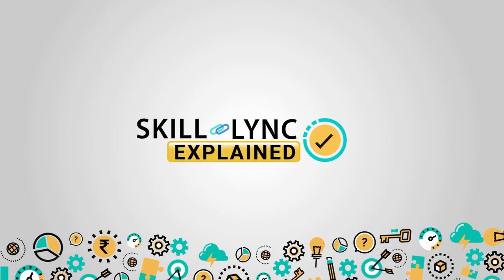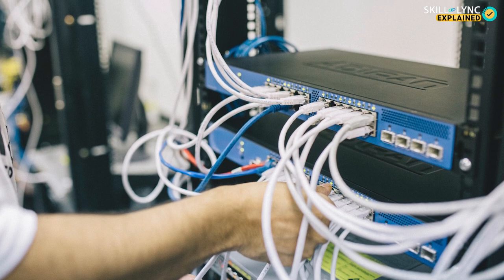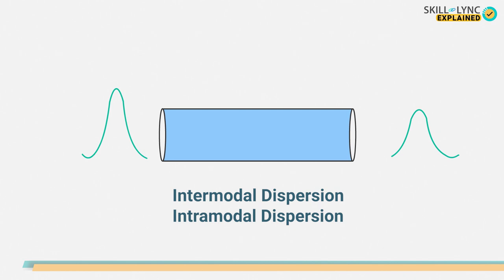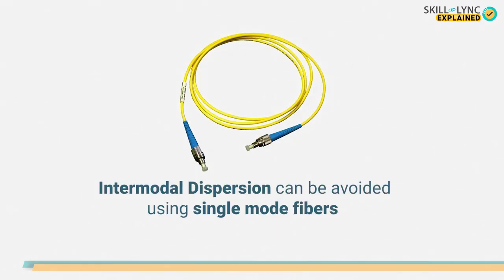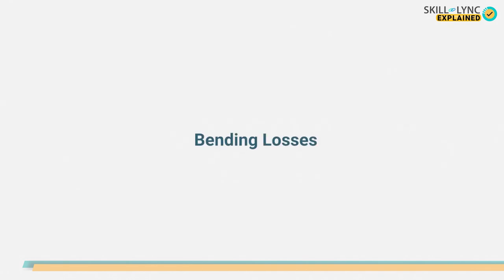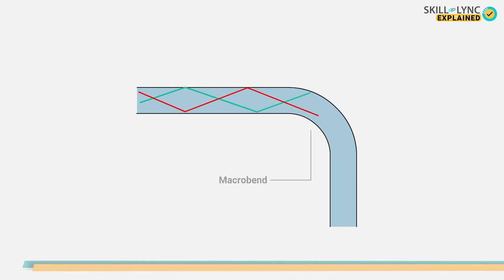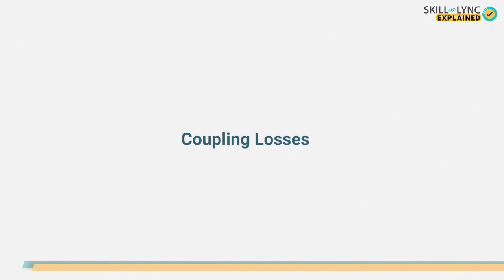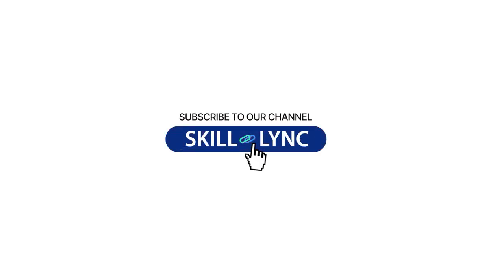Losses Associated with Optical Fibers (Part - 2) | Skill-Lync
In our previous video, we mentioned that there are 5 types of losses. There, we covered Absorption losses and scattering losses, the link to which is

In this video, we will cover Dispersion Losses, Bending losses and Coupling Losses.

Dispersion loss occurs due to the broadening of the optical signal, as it travels through the fibre. This leads to overlapping of the signal waves.

Bending losses occur when there is a bend in the optical fibre, leading the signal to refract out of the optical fibre.

Coupling losses occur due to misalignment between two connecting optical fibres.